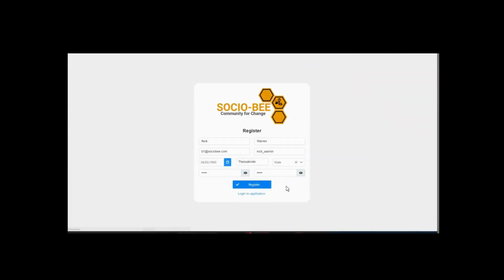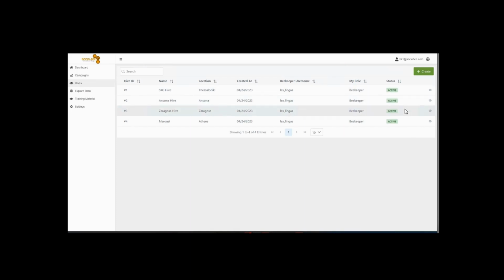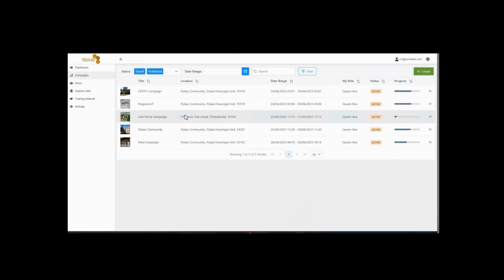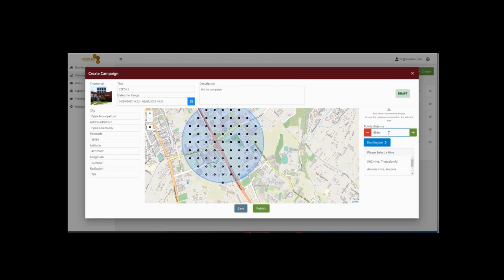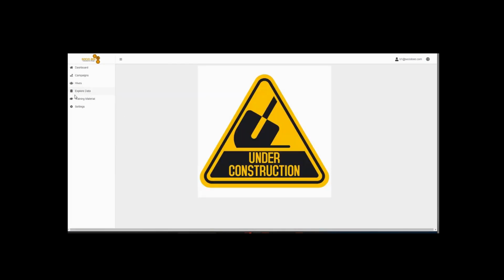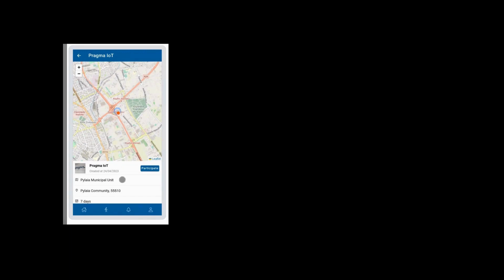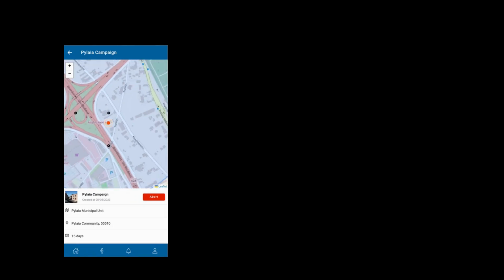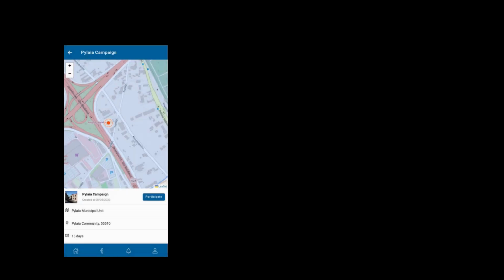SOCIO-BEE platform tutorial